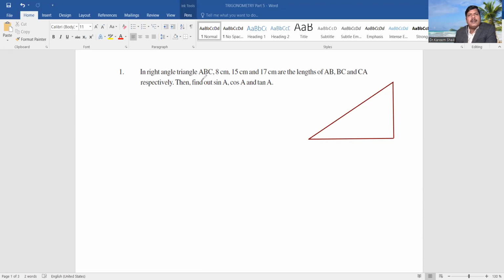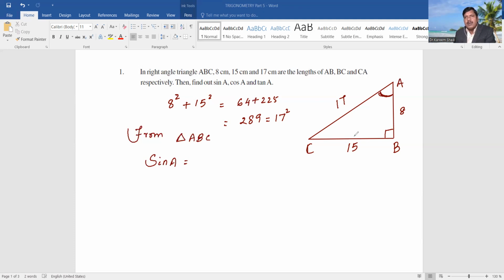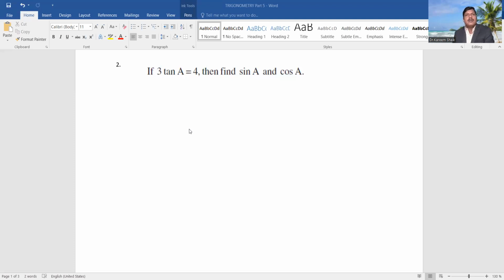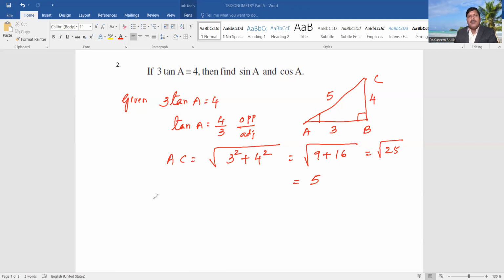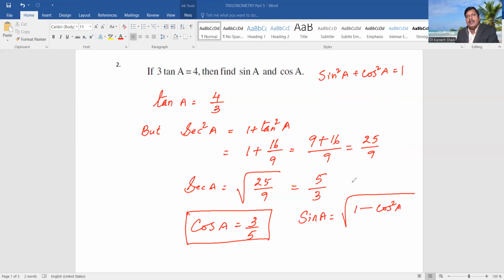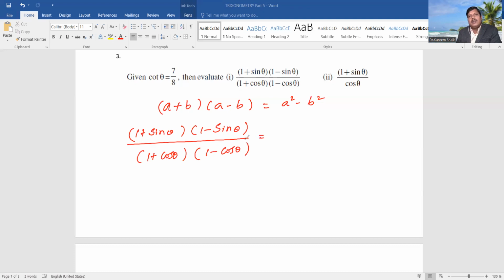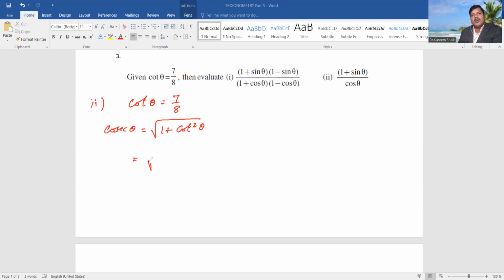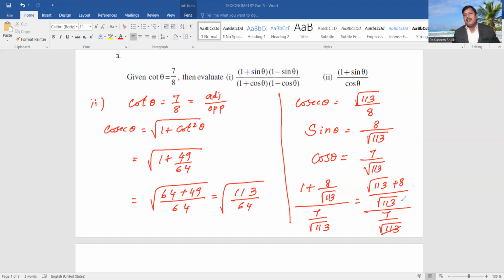PROBLEMS ON TRIGONOMETRIC RATIOS AND IDENTITIES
Clear explanation of problems which are related to Trigonometric ratios and Identities.
IGCSE (EDEXCEL) MATHS  and for CBSE + ICSE (Curriculum)